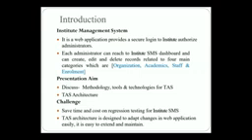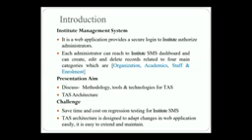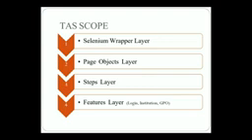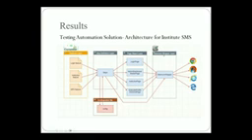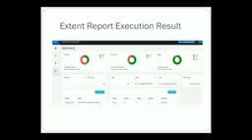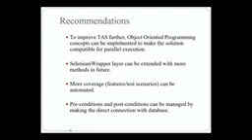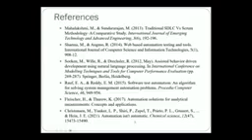Test Automation Solution for Institute Student Management System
Preety Joshi (New Zealand) and Shahid Ali (AGI Institute, New Zealand)